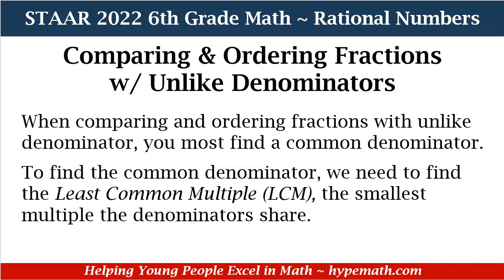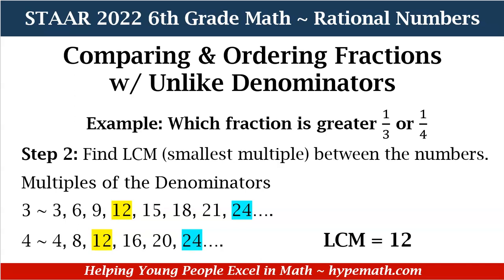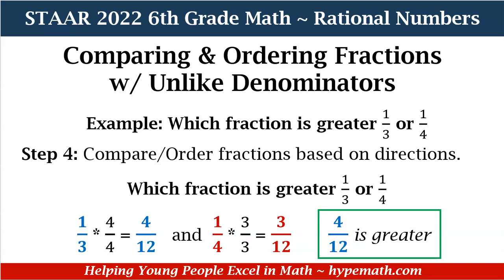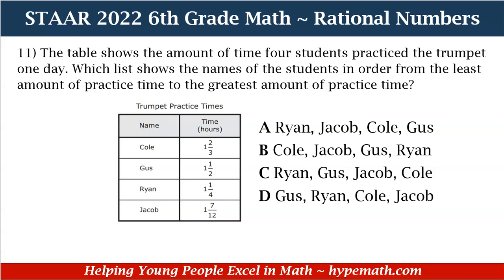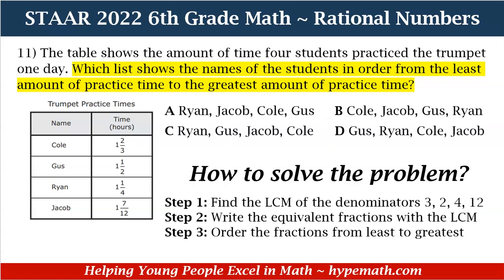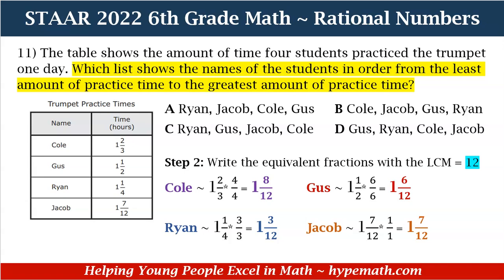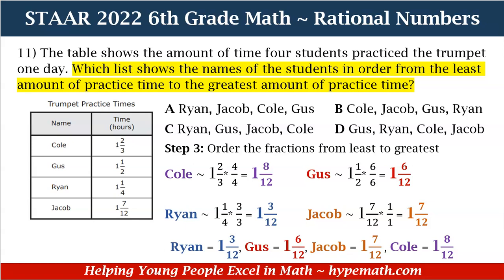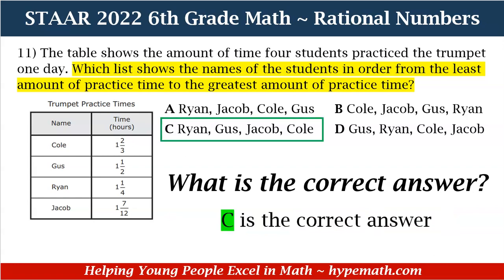2022 STAAR Math ~ 6th Grade (Compare & Order Rational Numbers) Part 3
2022 Texas STAAR Test Prep Workbook for 6th Grade Math Workbooks are available to purchase in our store ~

In this 2022 Texas STAAR Test prep video, 6th Grade students will review how to order fractions from greatest to least and least to greatest.